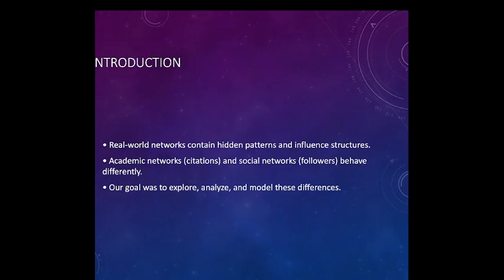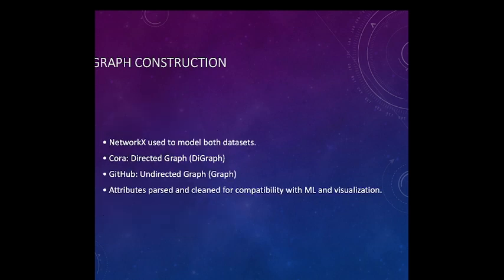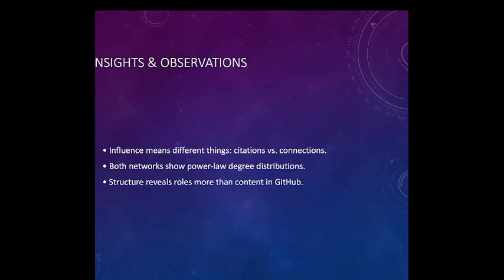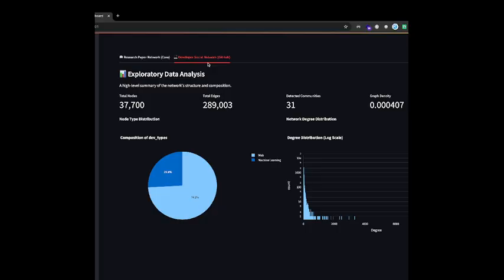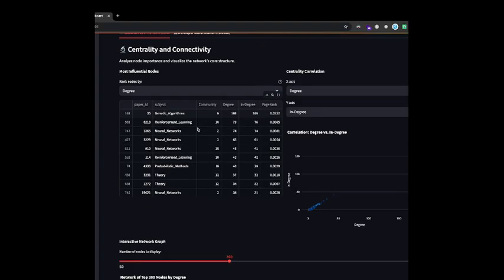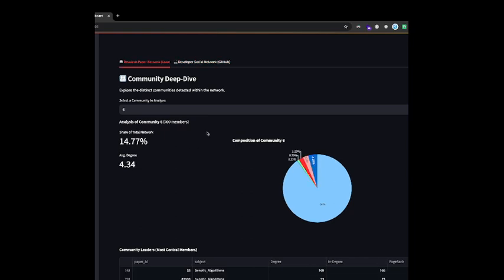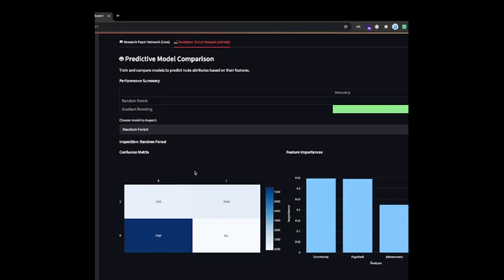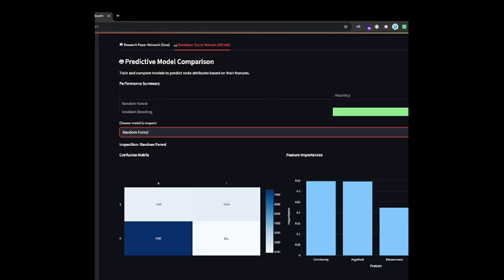Network Analysis Dashboard : An interactive tool to explore and compare complex networks.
Network Analysis Dashboard
An interactive tool to explore and compare complex networks.

By Sasa Dhungana and Bibek Adhikari